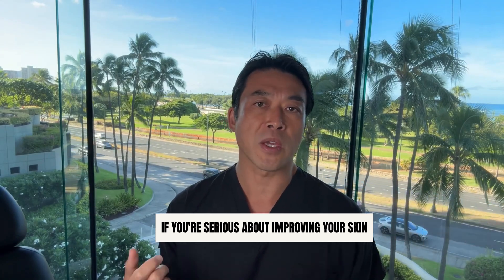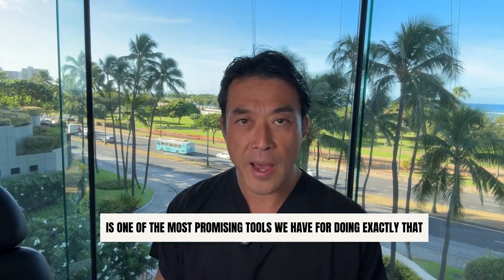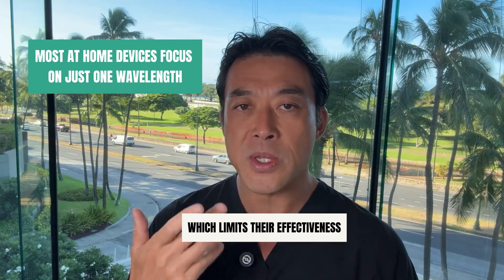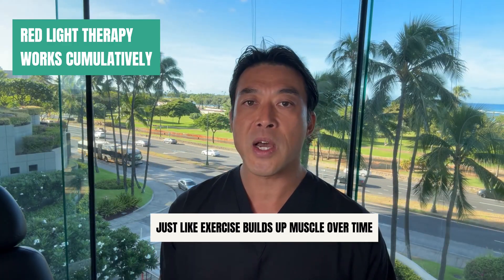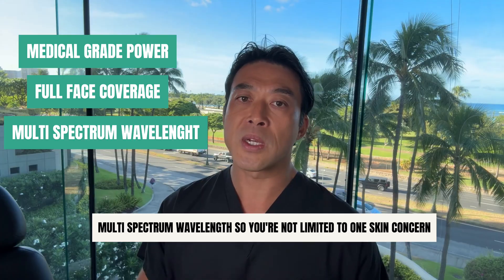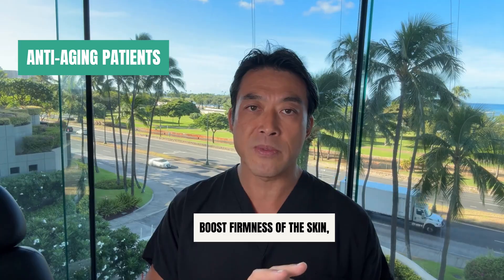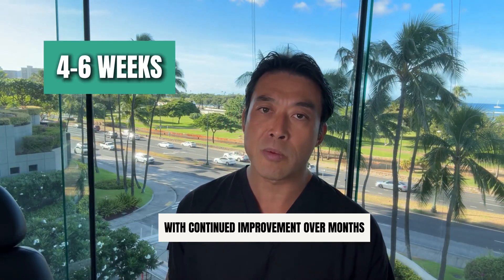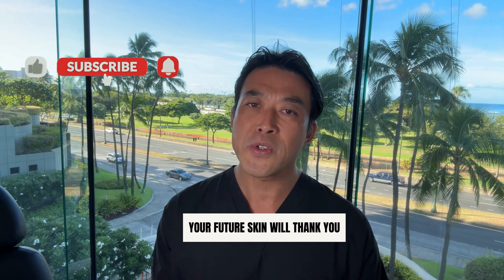Still Skeptical About Red Light Therapy? Watch This Before You Decide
You’ve probably seen red light therapy all over social media—from influencers hyping up expensive masks to brands making big promises about collagen, inflammation, and skin tone. But does it actually work?

Hi, I’m Dr. Shim Ching, board-certified plastic surgeon and founder of Shim Ching MD Skincare. In this video, I’m cutting through the noise to explain the real science behind red light therapy—and why not all LED masks are created equal.

Whether you're considering buying a red light mask, or already have one and aren’t seeing results, this video will help you understand what matters most: wavelengths, energy output, and how often you actually use it.

I’ll also break down why I created my own LED mask—and what makes it different from most consumer-grade options on the market.

What You’ll Learn:

💡 How red light therapy actually works at the cellular level

💡 The difference between red light and near-infrared—and why both matter

💡 Common myths about red light masks (spoiler: expensive doesn’t mean effective)

💡 Why device power and consistency are more important than price

💡 What results you can realistically expect—plus what it won’t do

💡 Why Dr. Ching designed his own mask, and how it compares to the others

📩 Have questions about LED masks or skincare tools? Drop them in the comments and I’ll try to cover them in future videos.